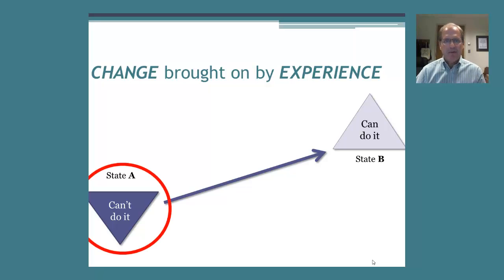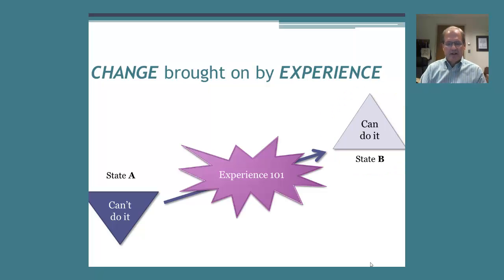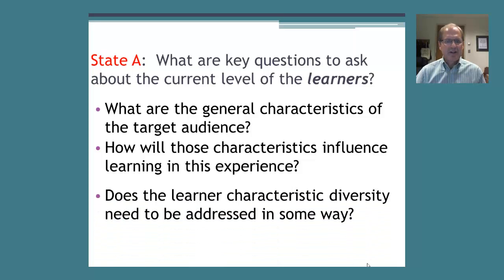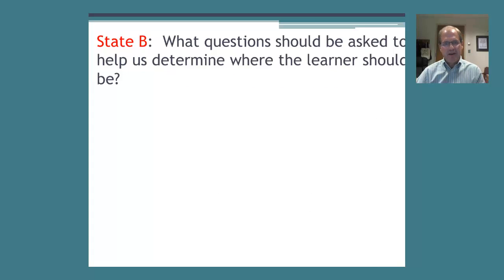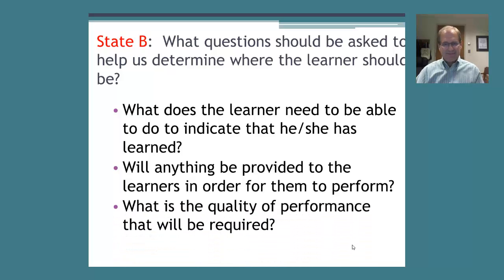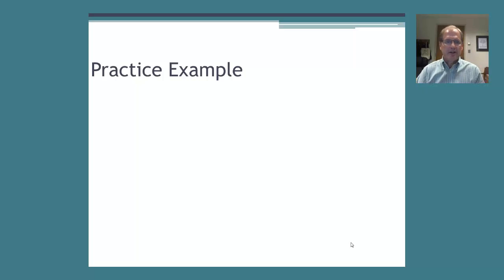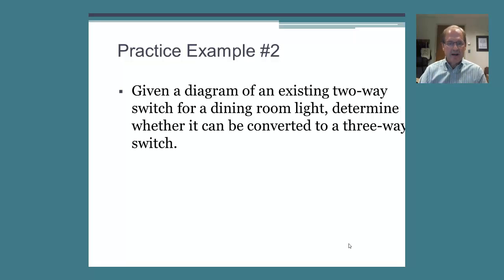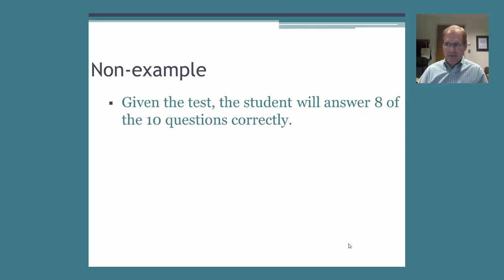Learners and Objectives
This is a description of the learning process and the teacher_designer's need to first understand the learner's current state and the learner's desired state.